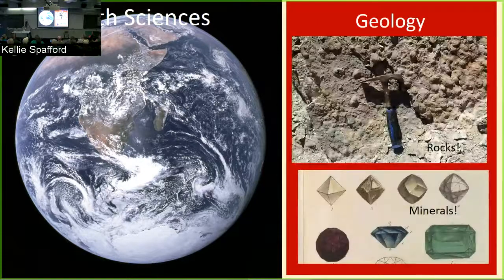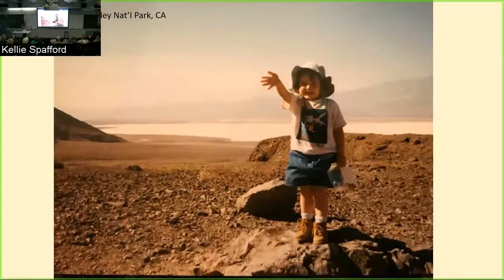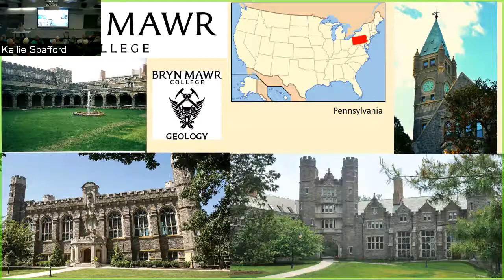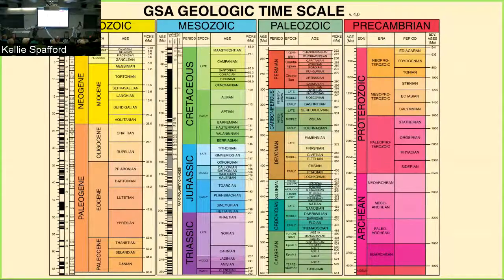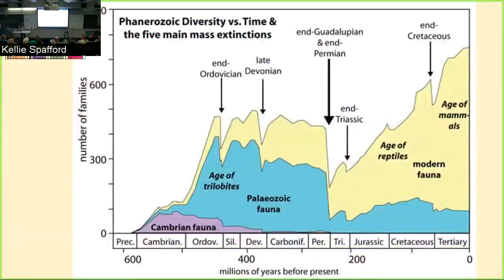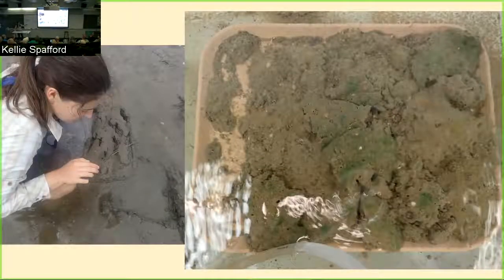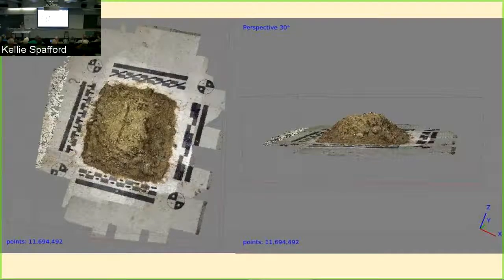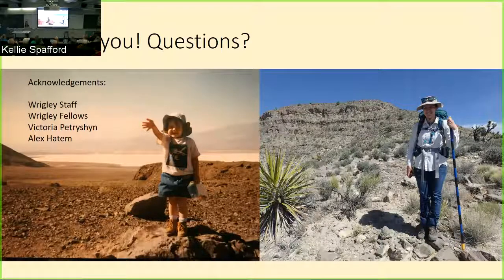"Microbial mat-metazoan interactions: An experimental approach"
Claire Johnson, University of Southern California
USC Wrigley Summer Fellow
Saturday at the Lab: 23-June-2018

Microbial mats and the resulting microbialites have undergone significant morphological, abundance and distribution changes in their 3.7 billion-year history, notably in coincidence with metazoan ecological changes including the evolution of bioturbation and mass extinction events. The interplay between the two is curiously concurrent, though mechanisms and direct disturbance of mats by metazoans in the fossil record can be enigmatic and unclear. This project seeks to experimentally produce metazoan bioturbation patterns on living Coleofasciculus chtonoplastes filamentous cyanobacterial mats, to understand the effect a spectrum of bioturbation intensities has on this quickly-growing mat ground.